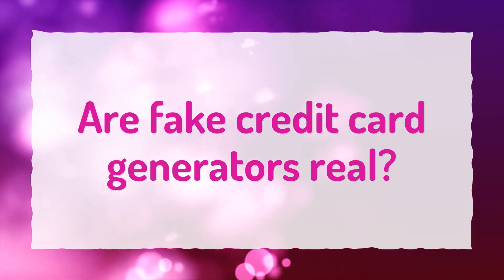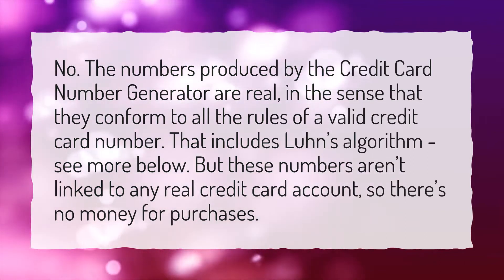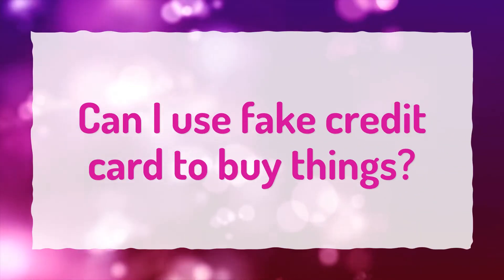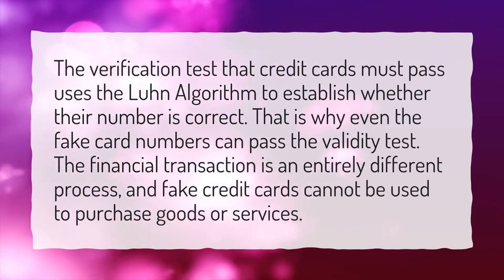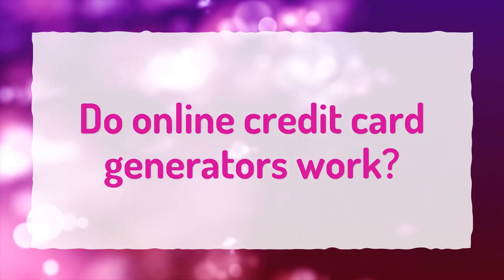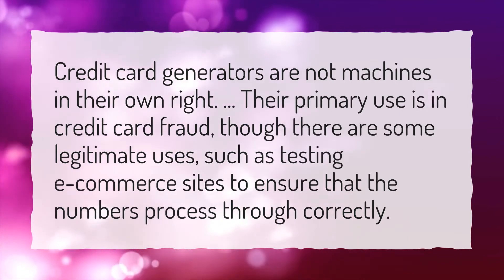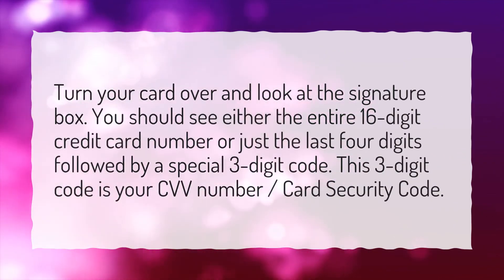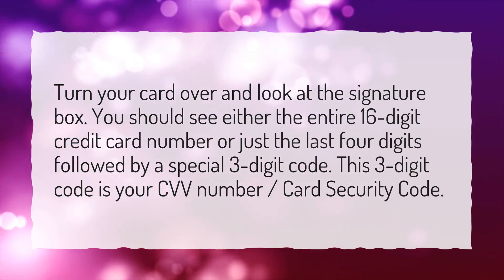Are fake credit card generators real?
More About Credit Card Generator With Money • Are fake credit card generators real?